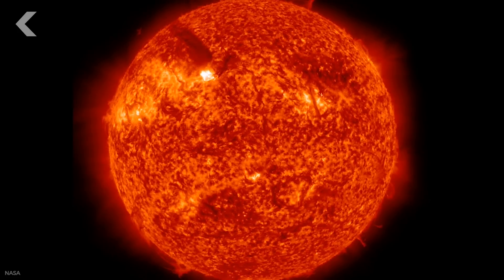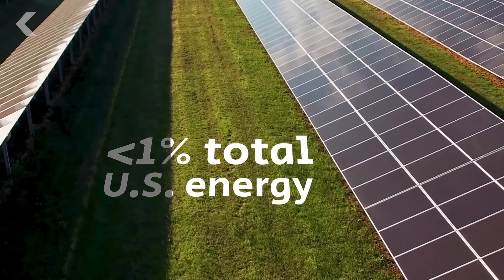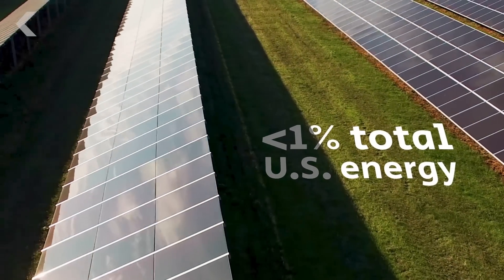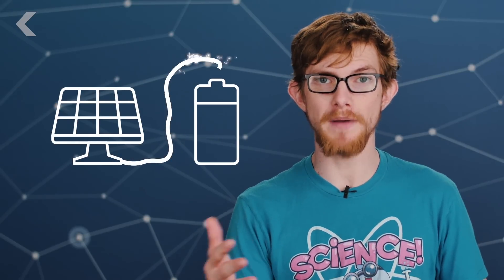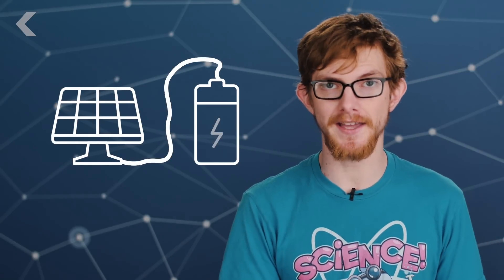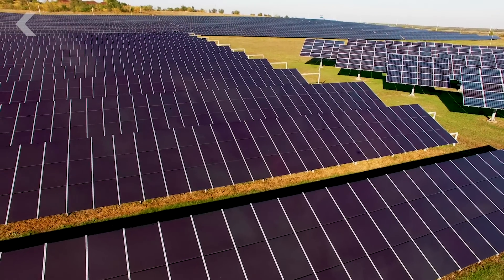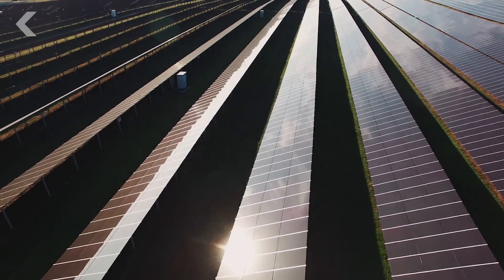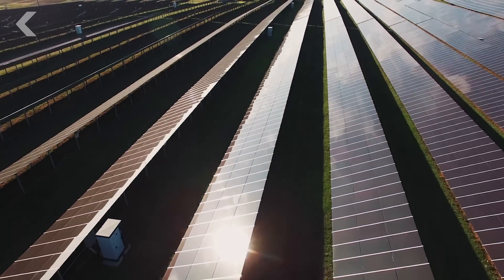Storing the Sun's Energy in Liquid Could Change Solar Forever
Researchers have just found two new ways to make solar power more efficient. Could this solve our energy crisis?

"America's solar industry is booming, showing its biggest growth ever in 2016, and it appears set to break additional records in the years ahead, according to a new industry report. The solar sector nearly doubled the amount of solar power installed last year compared to 2015, GTM Research and the Solar Energy Industries Association said in their annual analysis of the US solar sector. Indeed, more solar power was added last year to the nation's electricity grid than any other source of energy - a milestone for the burgeoning industry."

Liquid storage of solar energy - more effective than ever before
"Many consider the sun the energy source of the future. But one challenge is that it is difficult to store solar energy and deliver the energy 'on demand". A research team from Chalmers University of Technology in Gothenburg, Sweden, has shown that it is possible to convert the solar energy directly into energy stored in the bonds of a chemical fluid - a so-called molecular solar thermal system. The liquid chemical makes it possible to store and transport the stored solar energy and release it on demand, with full recovery of the storage medium."

"The hunt is on to find a cheap and safe solar-cell technology. Crystalline silicon is the basis for 90% of commercial photovoltaic devices, which use semiconductors to convert light into electricity. But silicon photovoltaics are still expensive to process, their manufacture produces toxic by-products and they are cumbersome to install. Perovskites could be a game-changer."